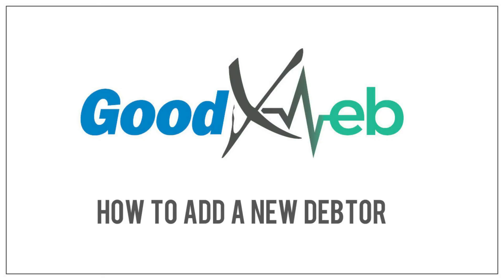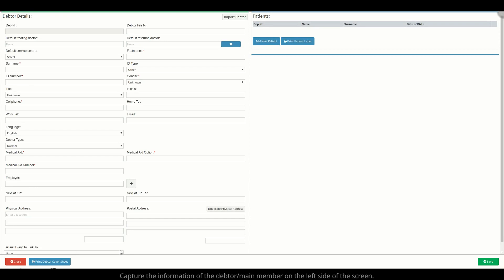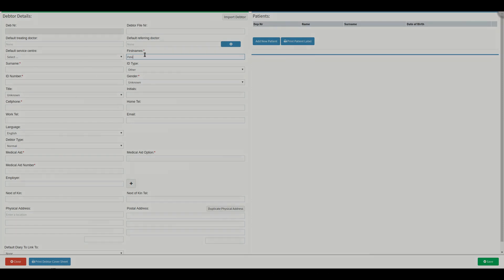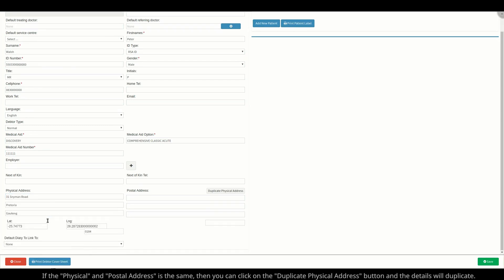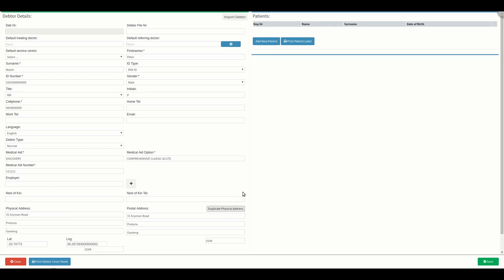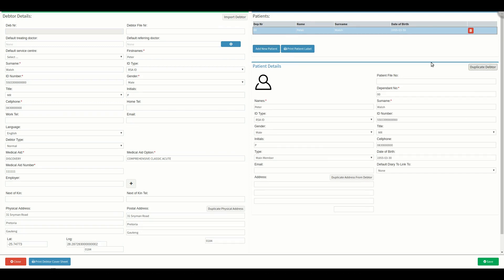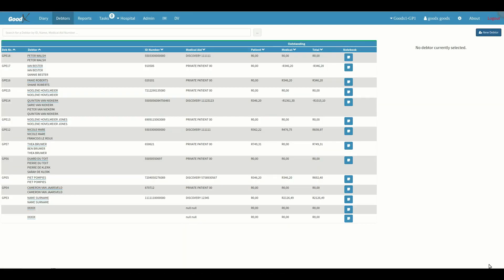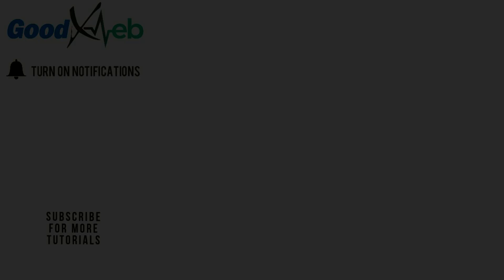GoodX Web - How to Create a New Debtor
This tutorial video will show you how to add a debtor/patient from the debtor screen manually.